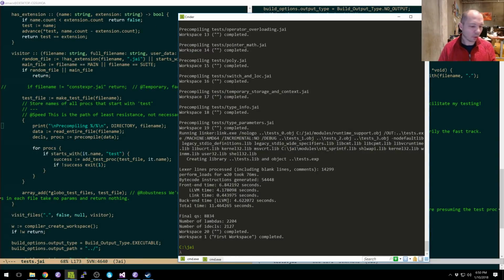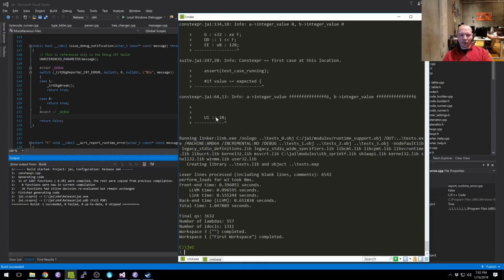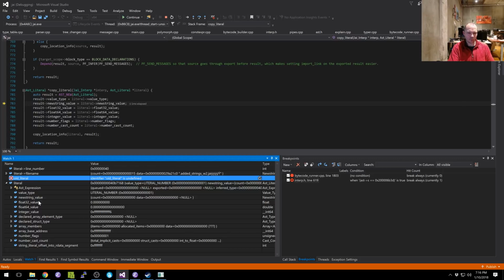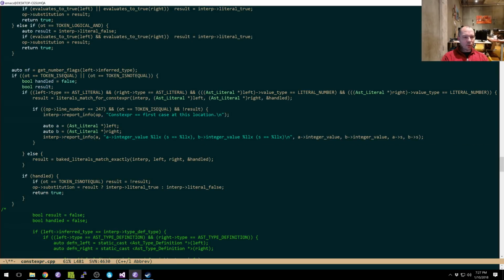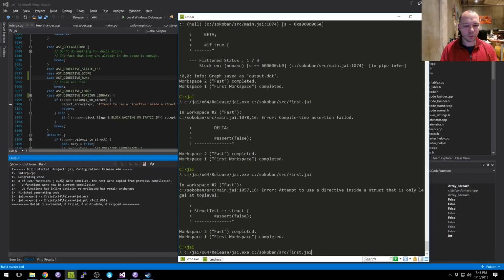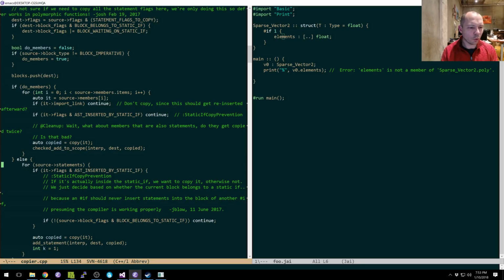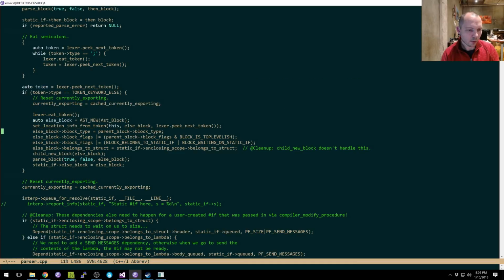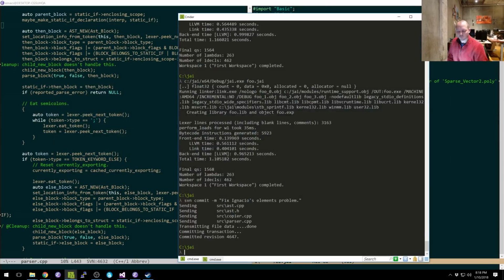constexpr == fix, assert fix, if fix